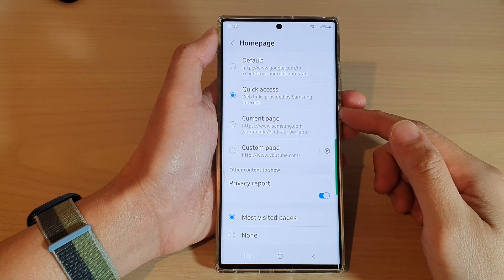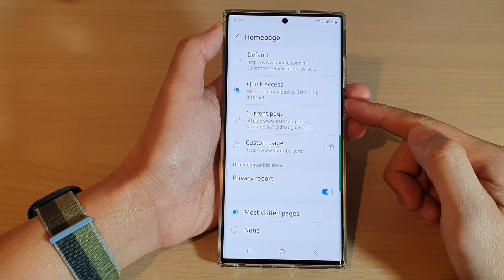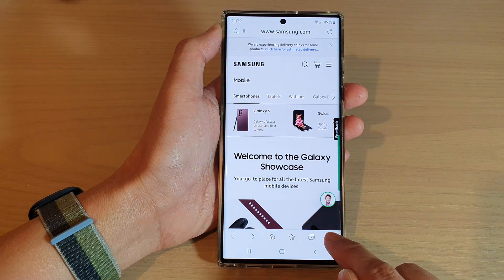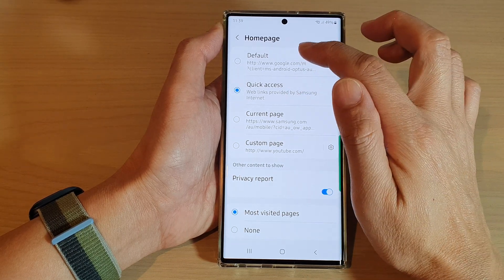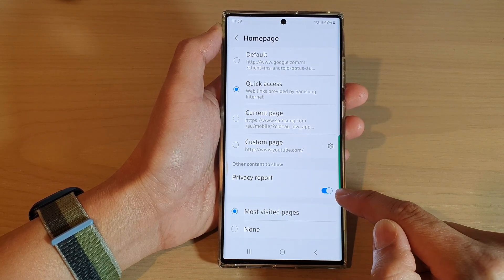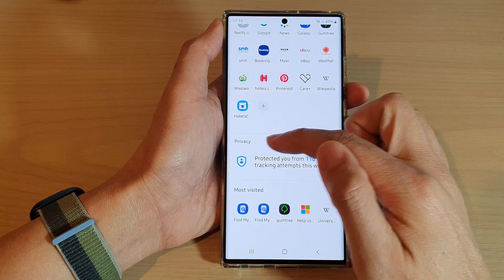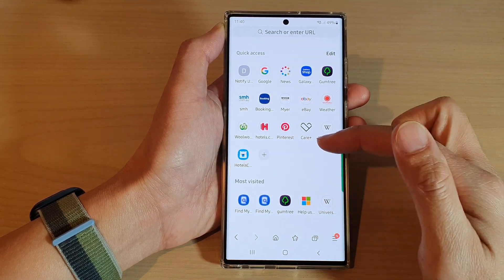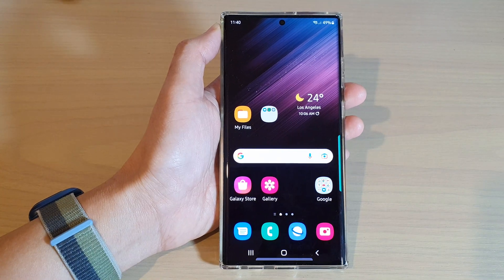Galaxy S22/S22+/Ultra: How to Enable/Disable Samsung Internet Privacy Report In Quick Access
Learn how you can enable or disable Samsung Internet Privacy Report in Quick Access on the Samsung Galaxy S22/S22+/Ultra.